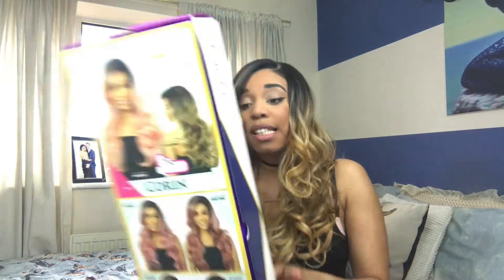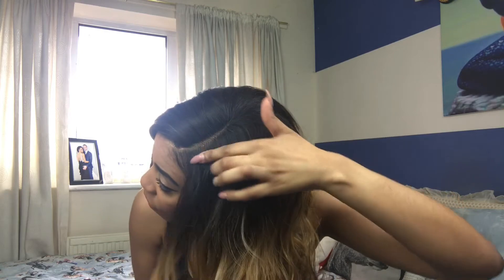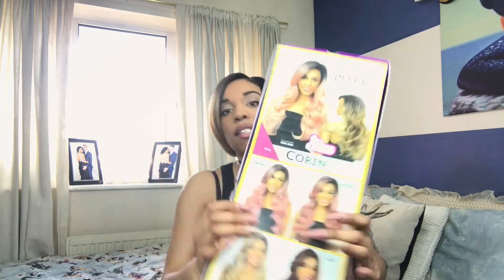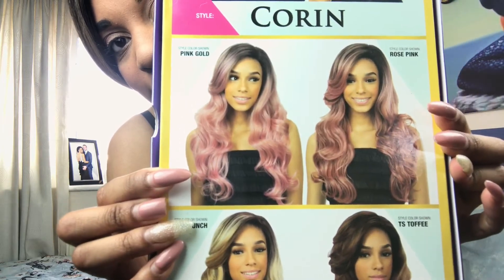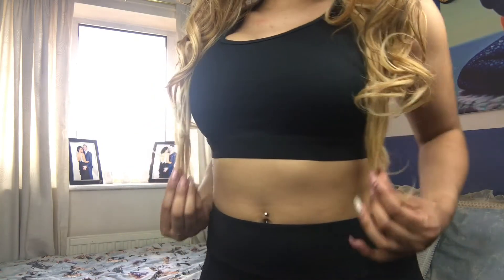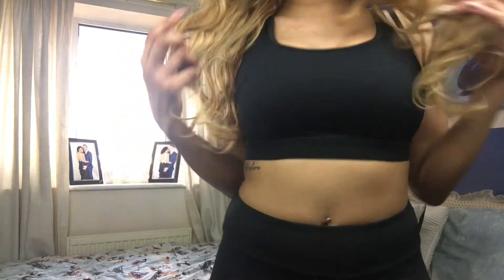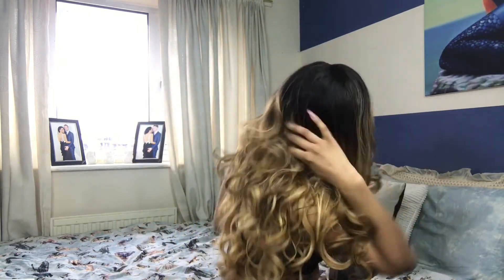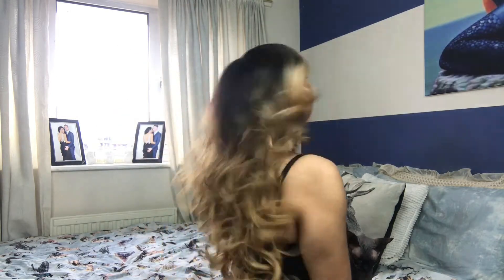Beyoncé Inspired Hair | Freetress 'Corin' lace front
Free tress Deluxe Lace Front Wig 'Corin' in TS Nude £49.99